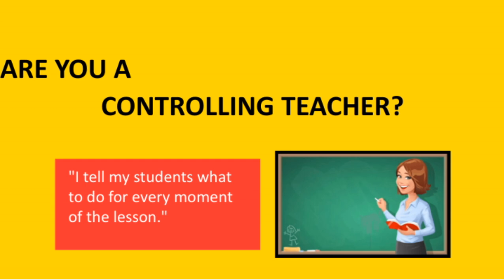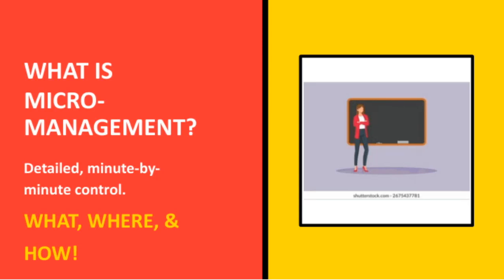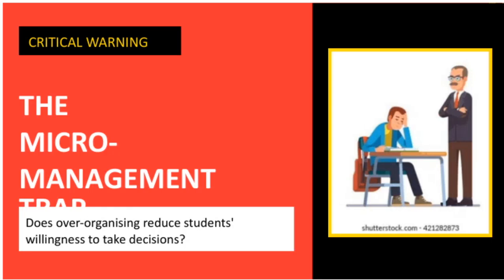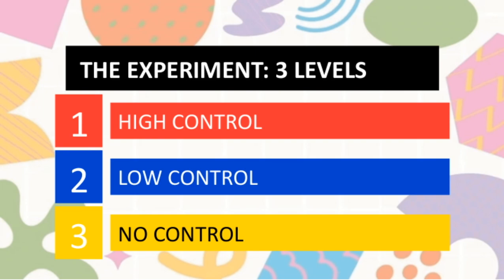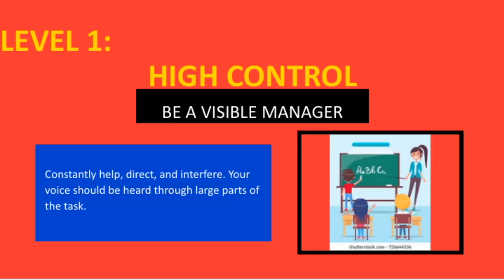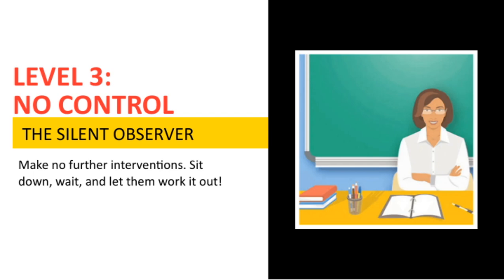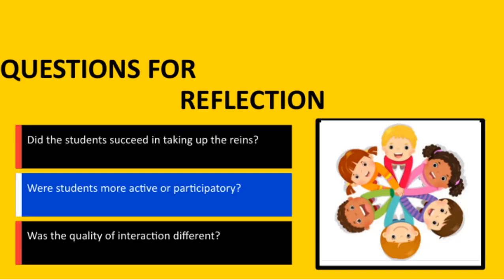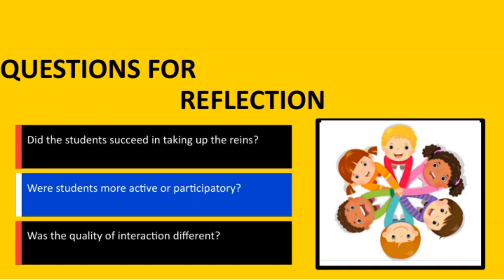Master Classroom Control Without Micromanaging | High vs Low Control Teaching Explained for Teachers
Master Classroom Control Without Micromanaging | High vs Low Control Teaching Explained for English Teachers

Are you a controlling teacher without realizing it?

Do you feel exhausted managing every second of your English class, correcting every mistake, deciding every move, and still feeling that students are disengaged?

In this video, you will discover the powerful concept of the Classroom Control Continuum and learn how to shift from exhausting micromanagement to intentional, effective classroom control that actually improves learning.

This video is designed especially for:
English teachers
ESL and EFL teachers
New teachers
Experienced teachers
Teacher trainers
Anyone struggling with classroom management

Inside this lesson, you will learn:
• What micromanagement really looks like in the classroom
• Why high control feels safe but often damages student independence
• The difference between high control, low control, and no-control teaching
• How reducing teacher control can increase student participation
• Why students often step up when teachers step back
• How to create calm authority without shouting or over-controlling
• Practical classroom experiments you can apply immediately
• How to balance discipline, confidence, and student autonomy

Many teachers believe that controlling every detail is the only way to keep a class focused and disciplined. This video challenges that belief and shows how intentional control — not constant control — creates better engagement, stronger interaction, and deeper learning.

If you teach English and want:
✔ Less stress
✔ More student responsibility
✔ Better classroom atmosphere
✔ Stronger participation
✔ Real authority without fear

Then this video will change how you teach forever.

Watch until the end to reflect on your teaching style, challenge your habits, and discover what might benefit from lighter control in your classroom.